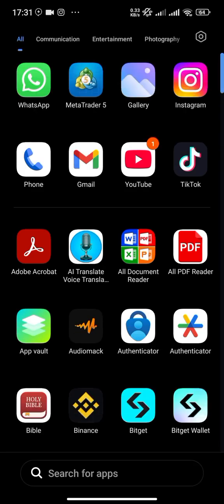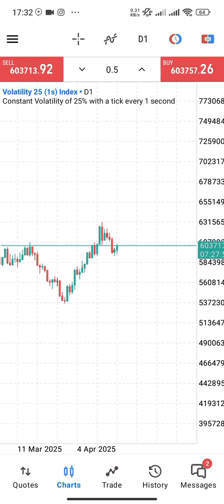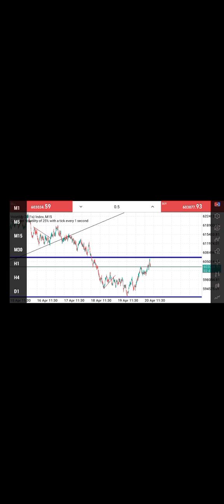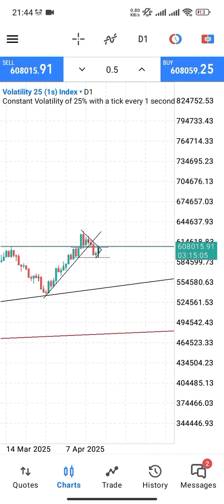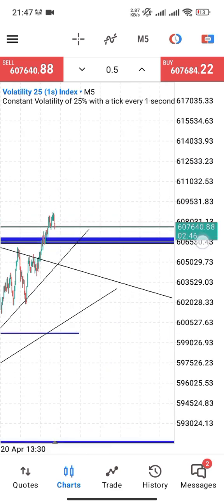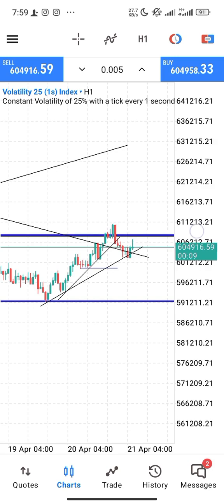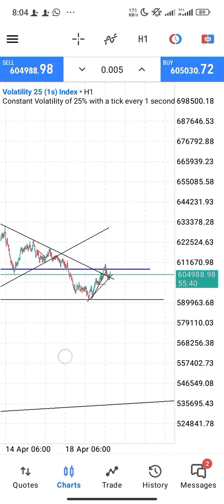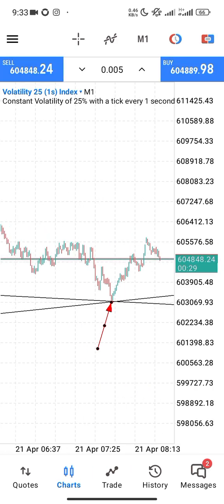The best way to trade a 10 dollar account in 2025(compound interest works)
never blow your small account again if you do this things.